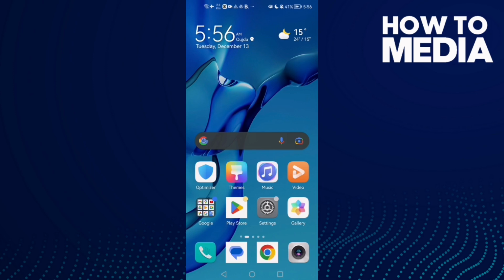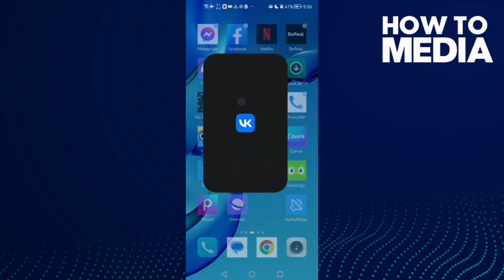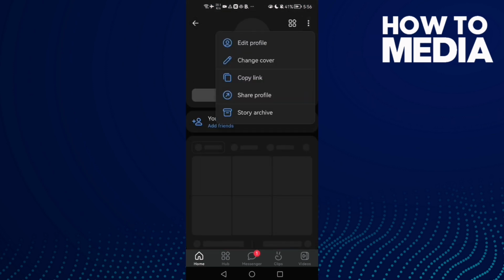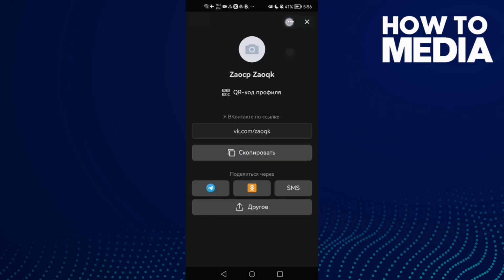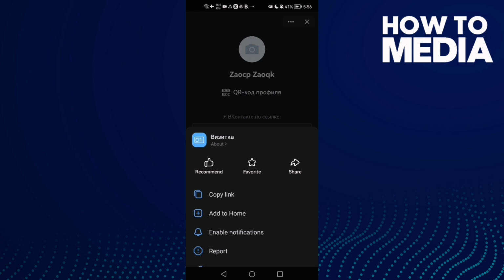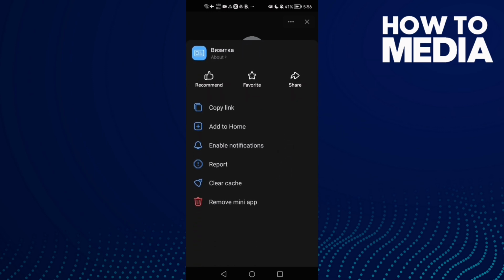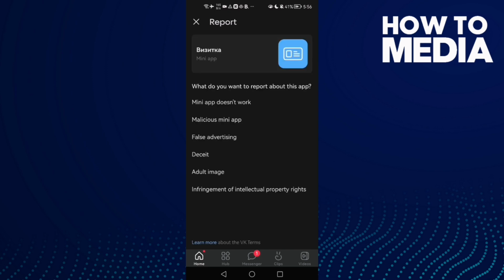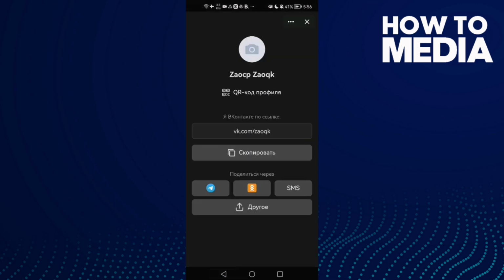How to Report Mini App on vk app on Android or iphone IOS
in this video we discuss :